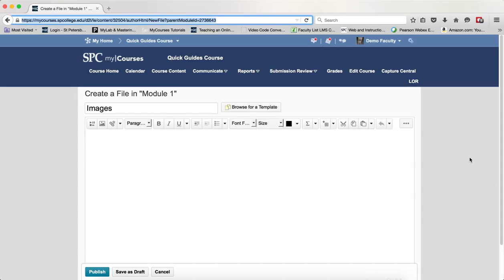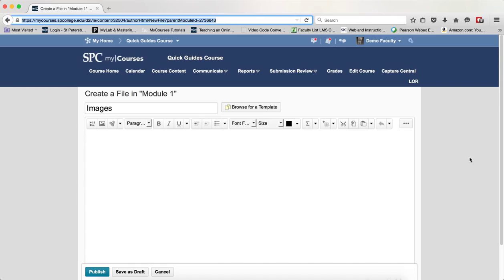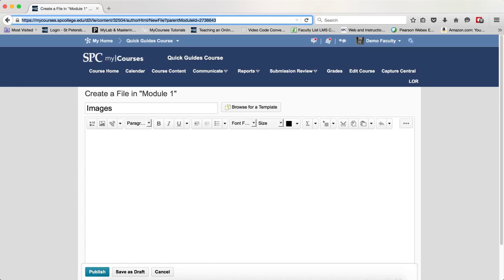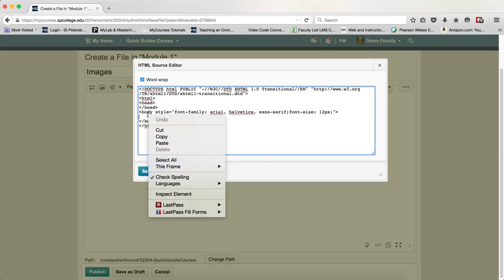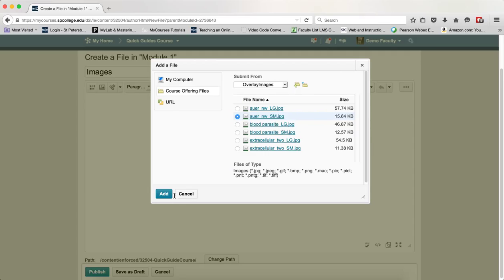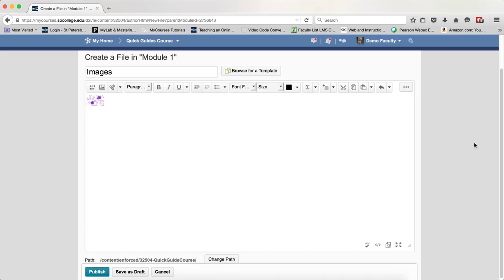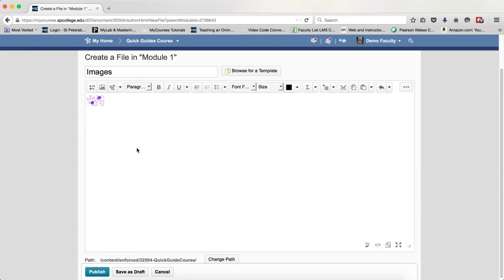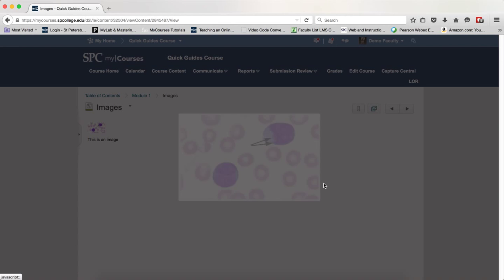Adding Images to a File using the Overlay Method - Using Images as Links